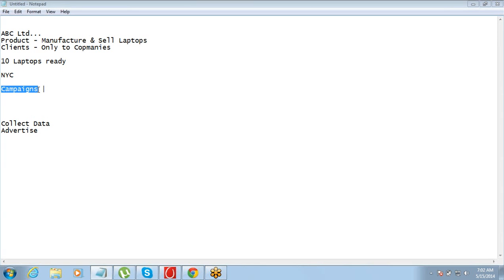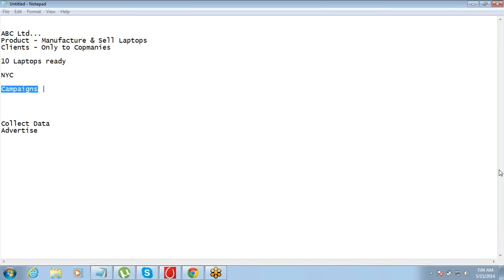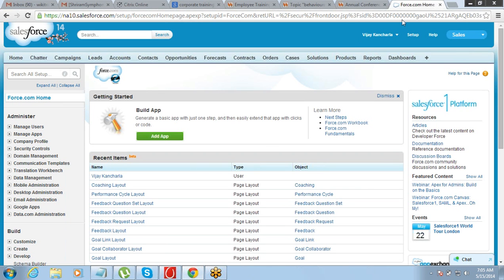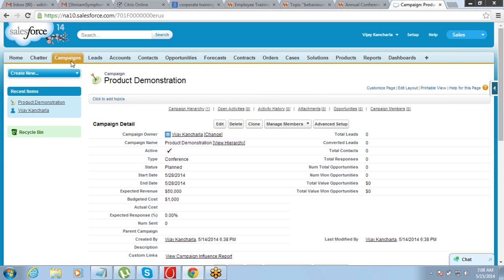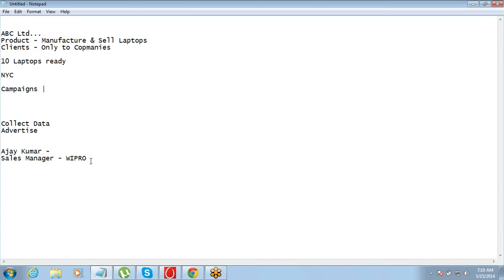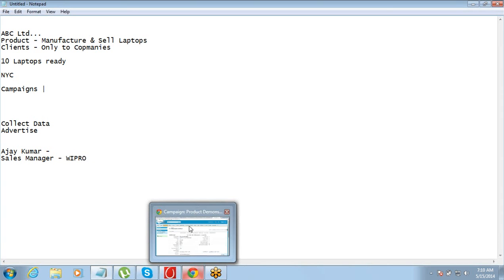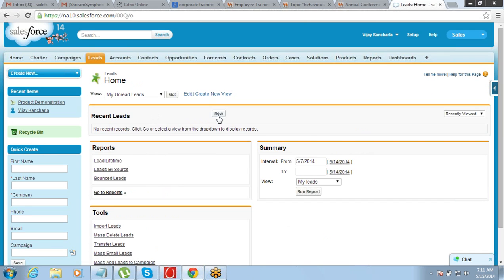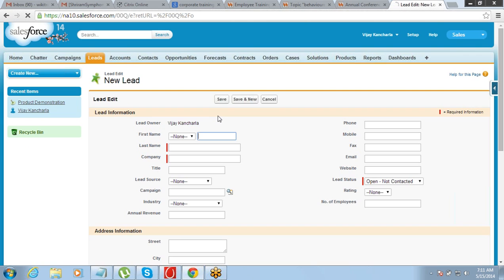Salesforce Training By Wikitrainings - 15 May 2014 - Part 2